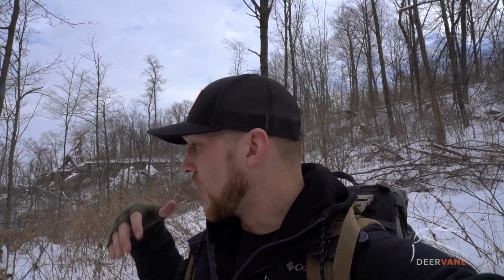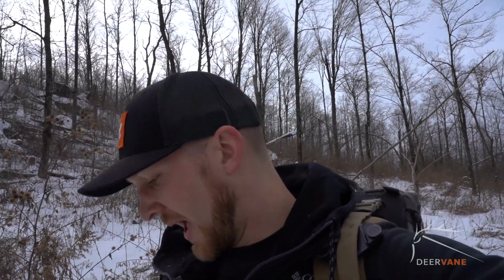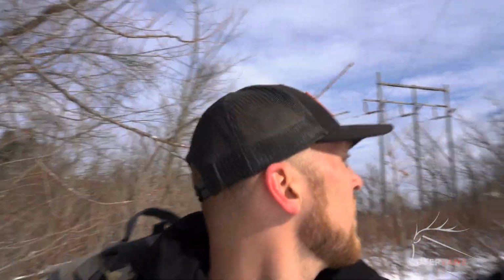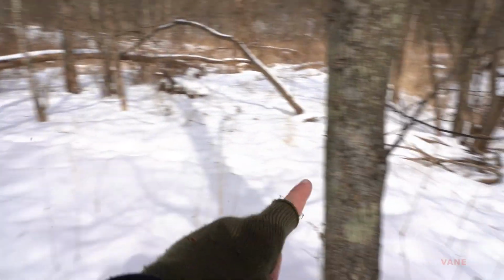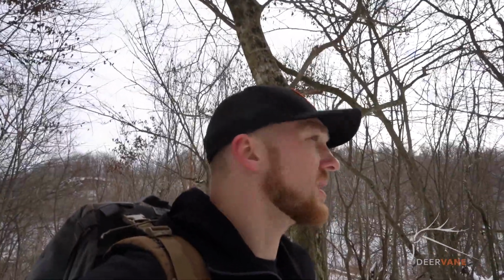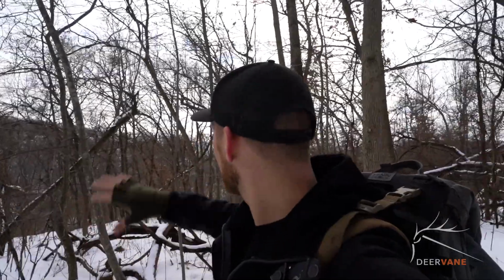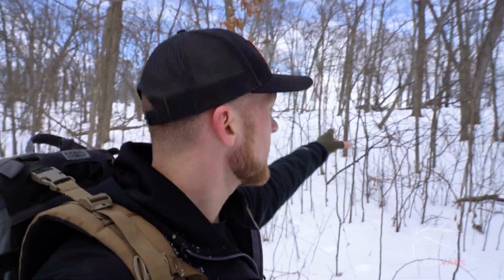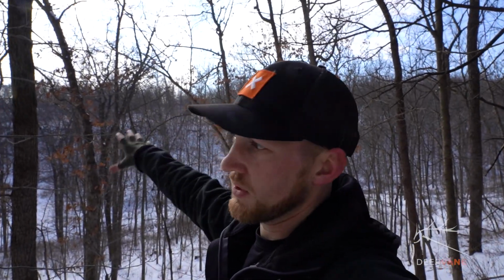Winter Deer Scouting Tips from the Field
Had a good 3 hour scouting session the other week and put together a video on all the thoughts that went through my mind that I thought would be valuable to someone starting out or getting into Deer Hunting. HOpe it helps! More content and info on Instagram if you'd like quicker updates!